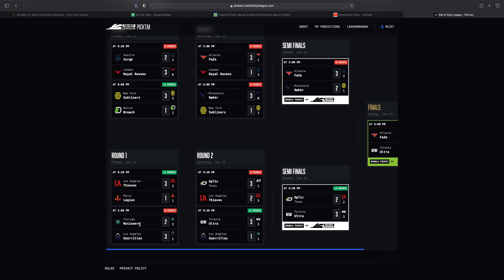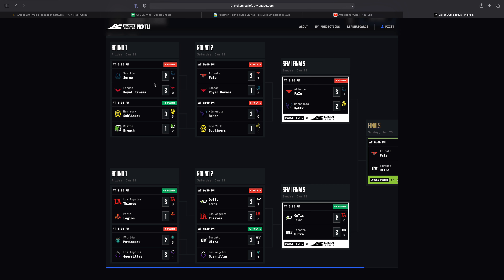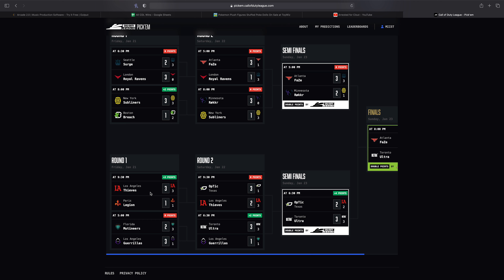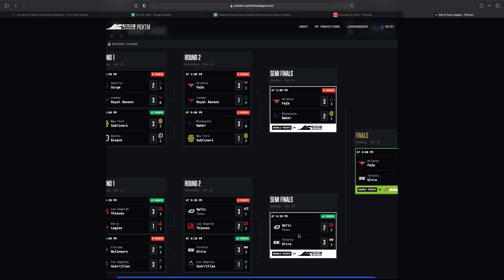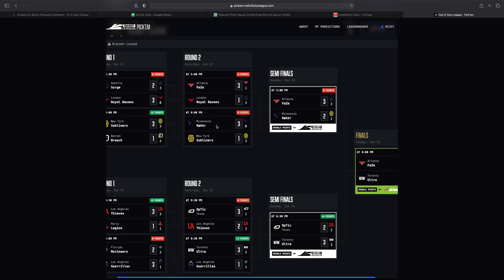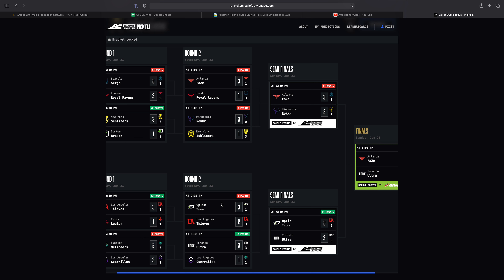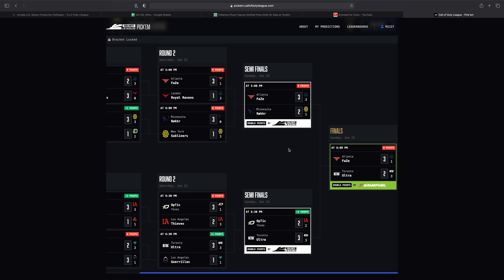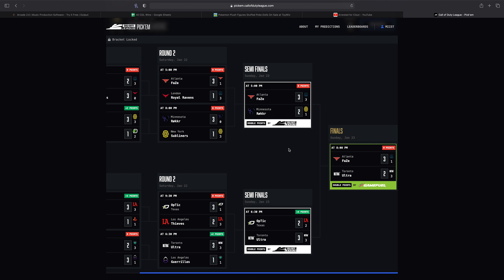CDL Kickoff Classic Reaction and Review